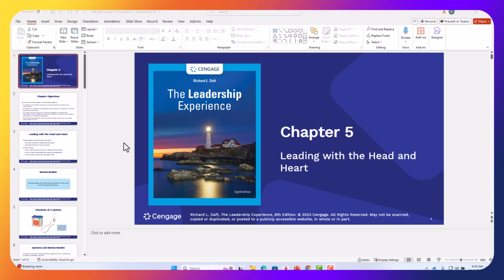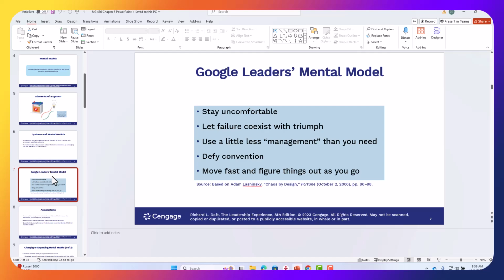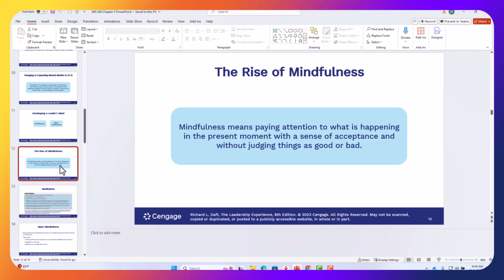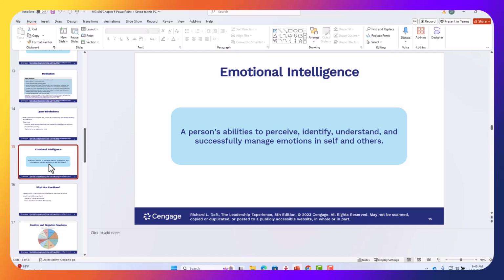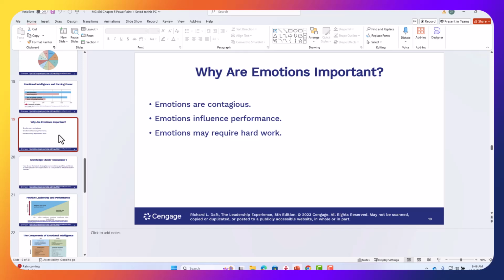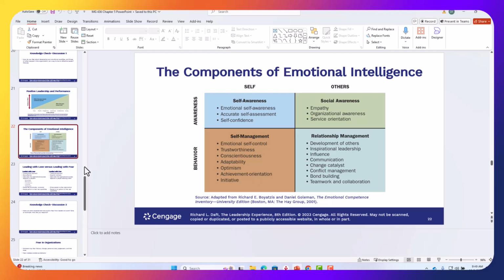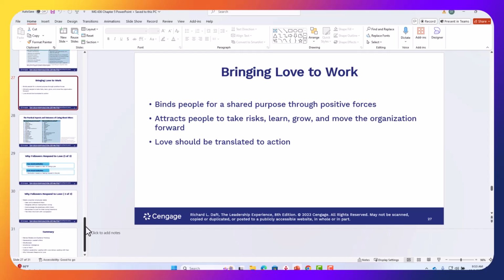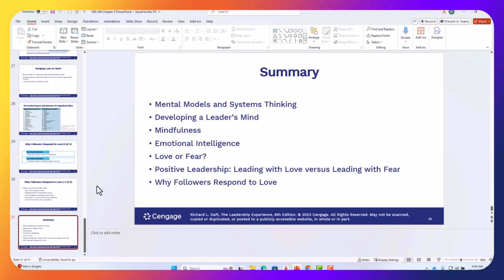MG 436 Chapter 5 Lecture